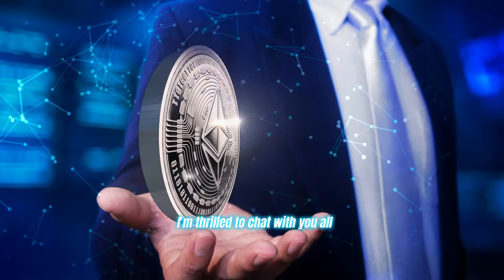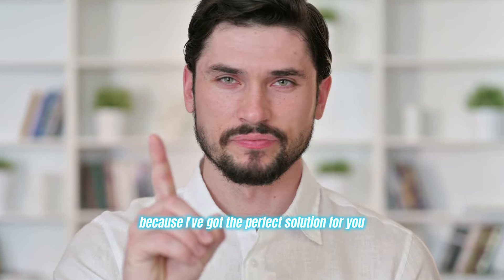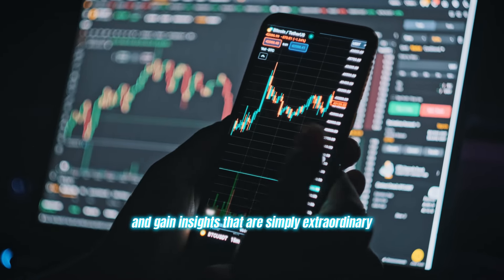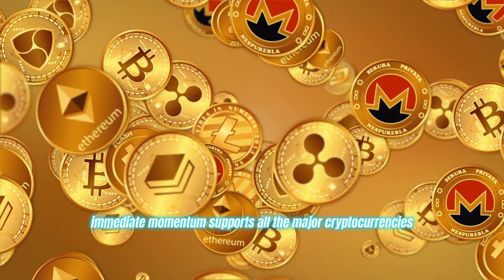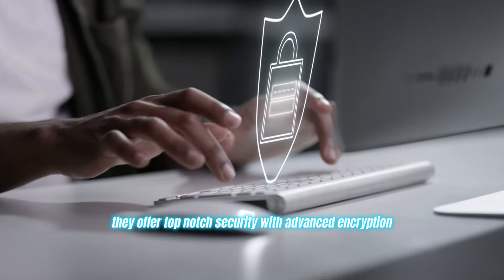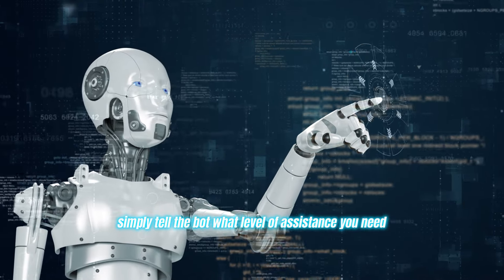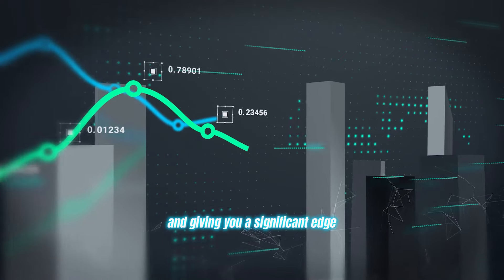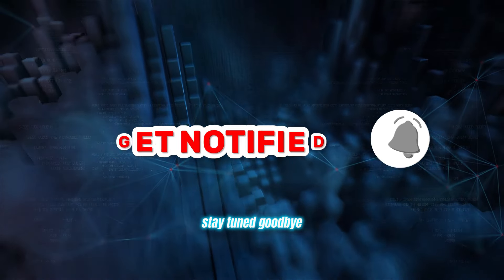Immediate Momentum Review: (😱SCAM or LEGIT) - Watch How To Make 10x Gains From Immediate Momentum!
🚀Register Here!

🔍 Immediate Momentum Overview and Evaluation

Immediate Momentum is an advanced AI-powered trading platform with a stellar rating of 4.8/5. This score highlights its ease of use, sophisticated AI algorithms, and strong profit potential. The platform features robust security protocols, including SSL certification and CySEC-licensed brokers, ensuring that user data and investments remain secure. With swift withdrawals, excellent customer support, and a demo account for practice, Immediate Momentum is a reliable and efficient tool for novice and seasoned traders. Its ability to analyse market trends with over 85% accuracy and execute trades with minimal user input makes it a revolutionary player in the crypto trading industry.

In this video, we delve into everything you need to know about Immediate Momentum. From its core functionalities to its standout features, we'll guide you through the entire experience of using this cutting-edge trading software. Here’s a quick summary of the topics:

🤖 What is Immediate Momentum?

Immediate Momentum is a sophisticated AI-driven trading platform designed to enhance your cryptocurrency trading experience. Its advanced algorithms and user-friendly interface make automated trading accessible for both beginners and expert traders.

⚙️ How Does the Trading Platform Work?

Discover the inner workings of Immediate Momentum. The platform constantly monitors and analyzes the crypto market using advanced mathematical algorithms and AI to execute well-informed and strategic trades on your behalf. Learn about the easy registration process, initial deposit requirements, and how to move from demo to live trading.

🔒 Is Immediate Momentum Trustworthy or a Scam?

Learn why Immediate Momentum is considered a legitimate and secure trading tool. We explore its regulatory compliance, collaboration with CySEC-licensed brokers, and strong security measures. Plus, hear testimonials from real users and see why Immediate Momentum stands out in the crowded crypto trading market.

✨ Immediate Momentum Key Features

👨‍💻 User-Friendly Interface: Simple and intuitive for all users.
🧠 Emotion-Free Trading: Automated trading eliminates human biases and emotions.
💸 Zero Licensing Cost: Use the platform without any licensing fees.
📈 High Profitability: Advanced AI techniques aimed at maximizing profits.
💼 Multiple Cryptocurrencies: Trade various cryptocurrencies beyond just Bitcoin.
🔐 SSL Certified: Enhanced security with SSL certification.
💰 Quick Withdrawals: Fast access to your funds.
📞 Customer Support: 24/7 assistance from knowledgeable representatives.
🎮 Demo Account: Practice trading with a risk-free demo account.

✅ Immediate Momentum Pros and Cons

Pros:

Fully-automated trading mode
SSL secure and GDPR ready
Automated client-to-broker pairing
Withdraw crypto directly to wallet
Available in 150+ countries
CySEC-rated brokers
Cons:

Does not completely eliminate risk
Requires a quick phone call to verify account

The cryptocurrency market is highly volatile and can experience significant fluctuations. Trading involves risk, and it’s crucial to invest responsibly. Only invest money that you can afford to lose, and stay informed about market trends and conditions.

Key Moments:

0:00 - Immediate Momentum Introduction
0:16 - What is Immediate Momentum?
0:42 - What Makes Immediate Momentum So Unique?
1:11 - How Does It Work?
1:21 - How to Start with Immediate Momentum?
1:55 - Immediate Momentum Scam Alert
2:05 - Immediate Momentum Customer Support
2:35 - Conclusion